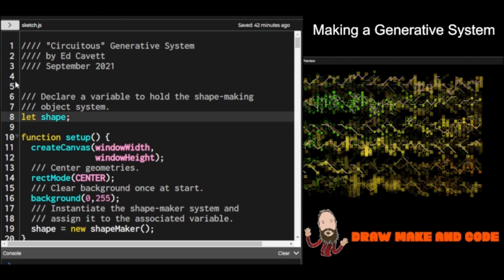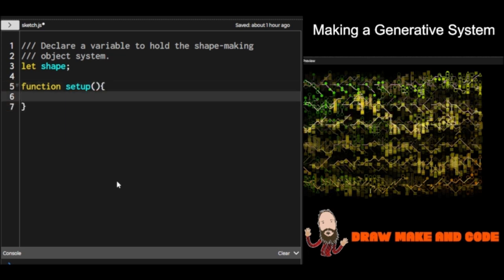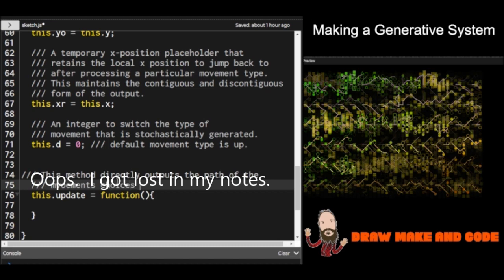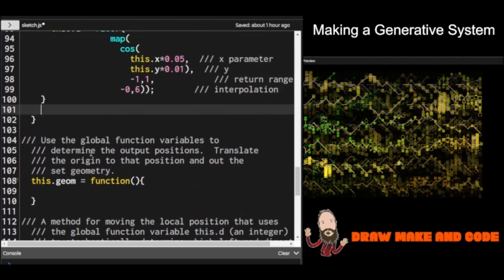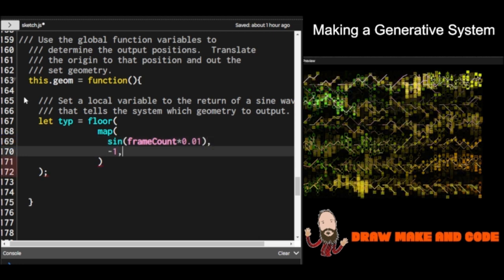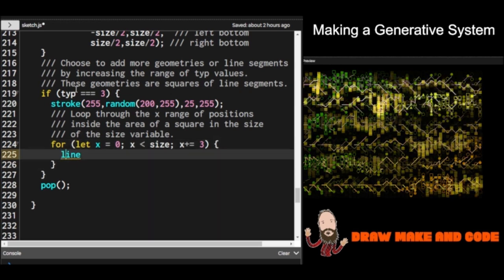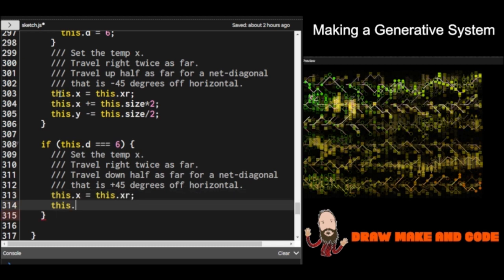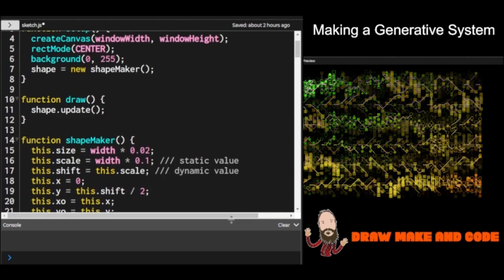p5.js Tutorial - Stochastic Generative Art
Stochastic is an old word for something "pertaining to randomness."  Rain is a stochastic system because it falls in the same direction (giving it structure), but it's impossible to determine where a raindrop will fall at any given moment (giving it randomness).  There are many ways of interpreting a stochastic system, which makes it perfect for use in a generative system for making amazing art.  It's not too hard to learn and implement, so let's find out more about it and how it's done in this detailed tutorial.

Here's the browser window version of the program.  Click on the program name in the window to access the code.

Or, visit my Github for access to this code and past projects.